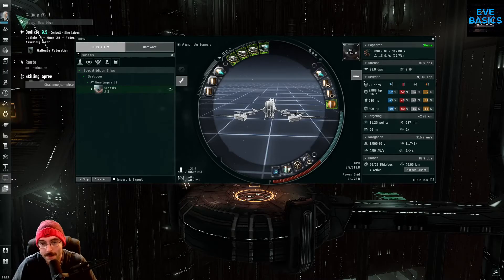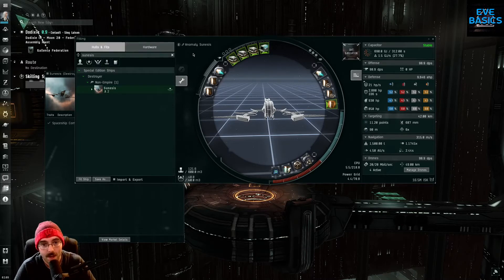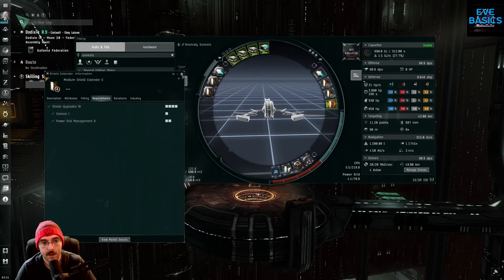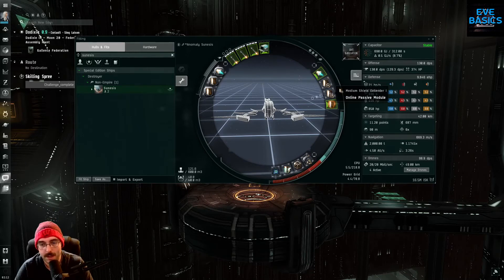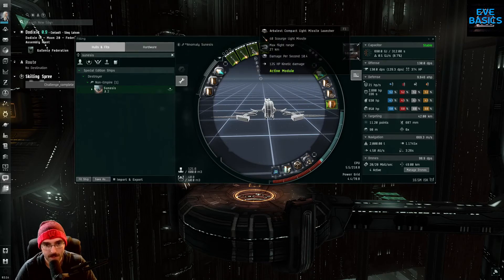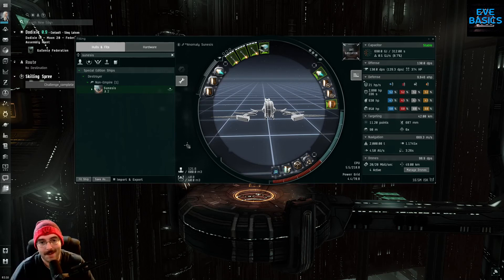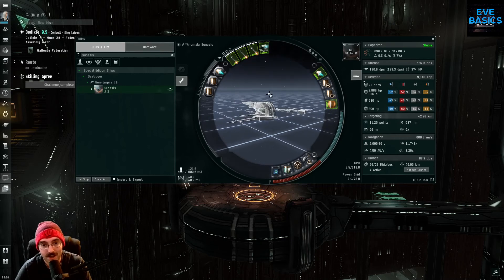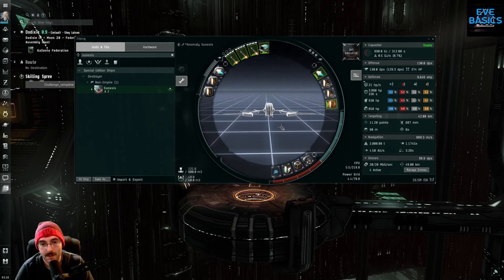EVE Basics 21 - Get Your Ship Together: PvE Sunesis Build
I dreamed up a Sunesis fit that adhered to the following guidelines: cheap, alpha-friendly, able to run hi-sec anomalies, able to run 3/10 escalations.  Here's what I came up with!

[Sunesis]
AE-K Compact Drone Damage Amplifier
Nanofiber Internal Structure I
Mark I Compact Shield Power Relay

1MN Y-S8 Compact Afterburner
Medium Shield Extender I
Compact Multispectrum Shield Hardener

Arbalest Compact Light Missile Launcher

Small Core Defense Field Purger I
Small Auxiliary Thrusters I

'Integrated' Acolyte x4
'Integrated' Warrior x4

Nova Light Missile x2000
Scourge Light Missile x2000
Inferno Light Missile x2000
Mjolnir Light Missile x2000